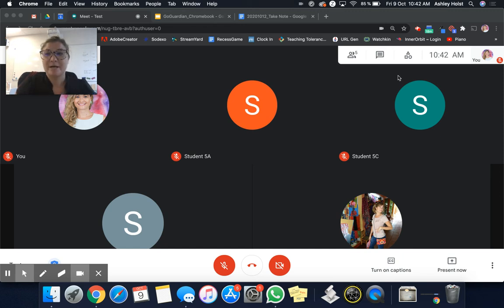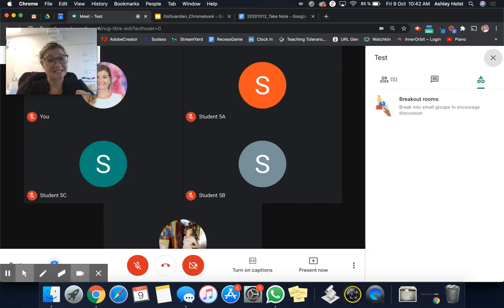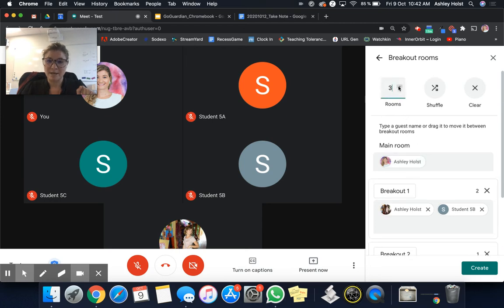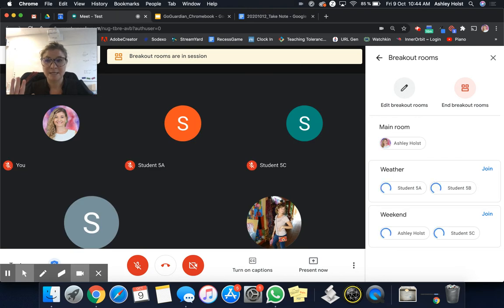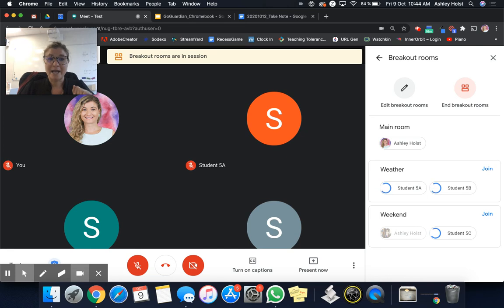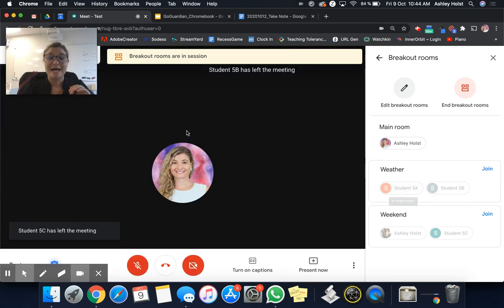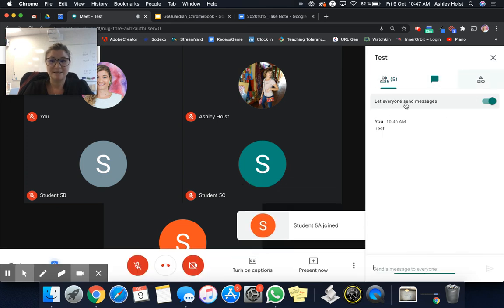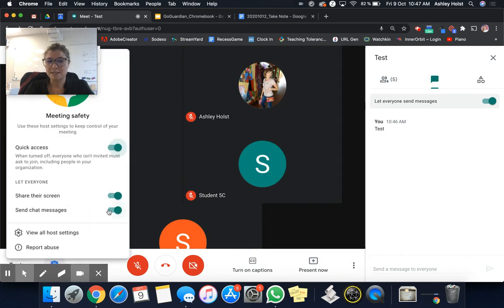Google Meet Breakout ROOMS ARE HERE! :)